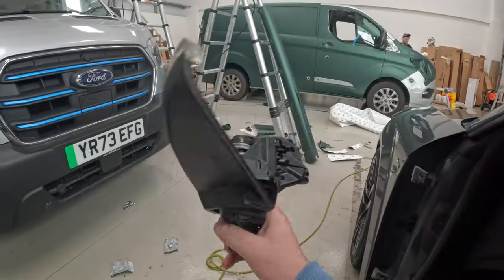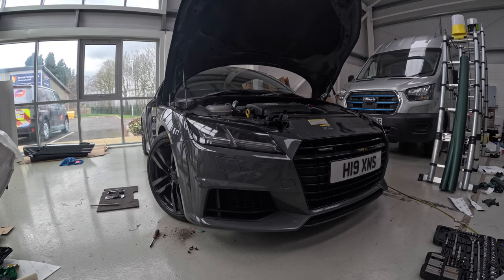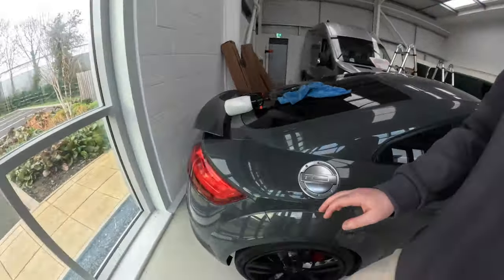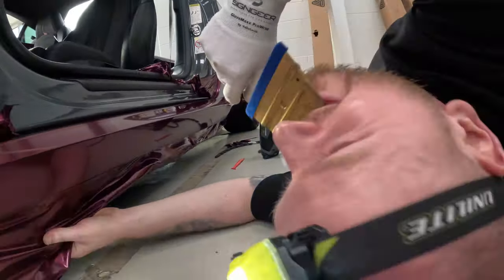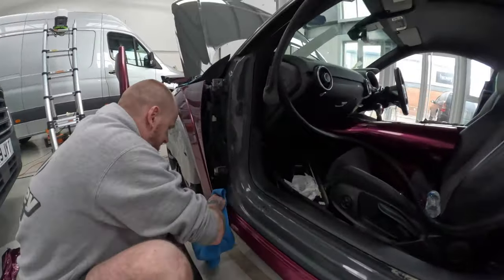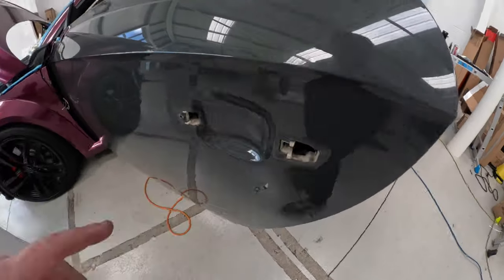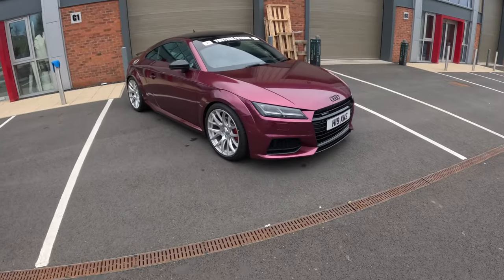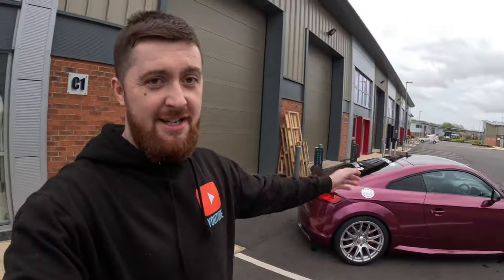How a Full Wrap Transformed My Audi TT